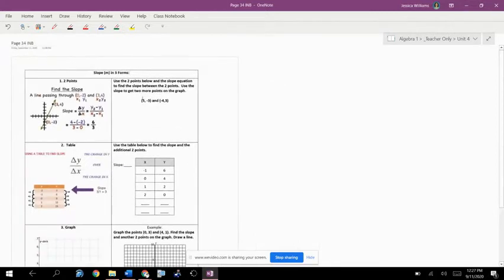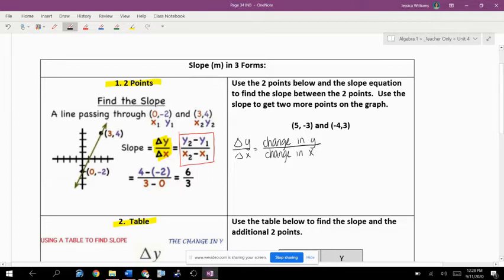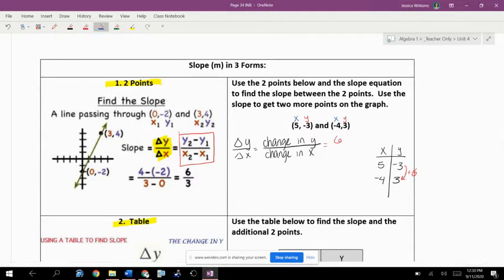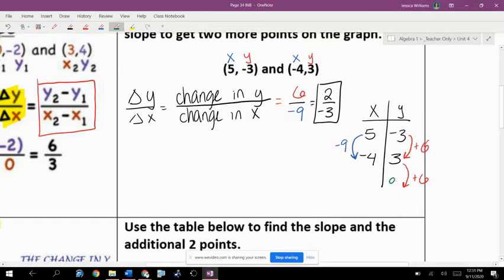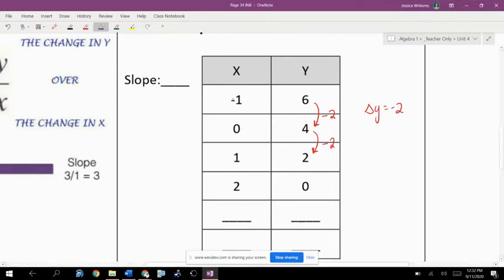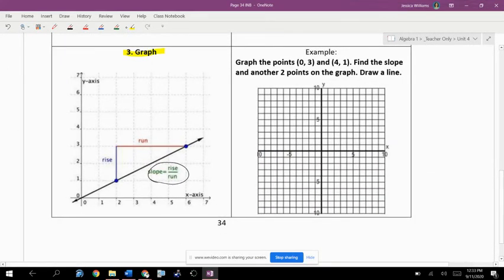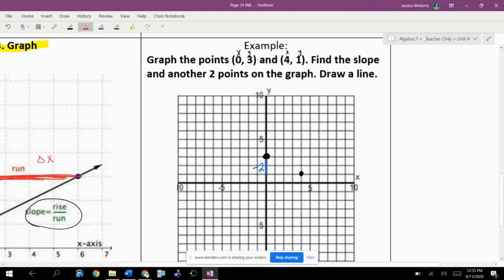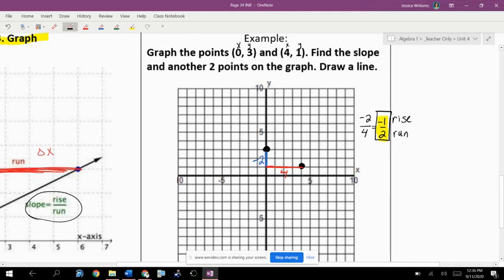9/15 Algebra 1 page 34 slope